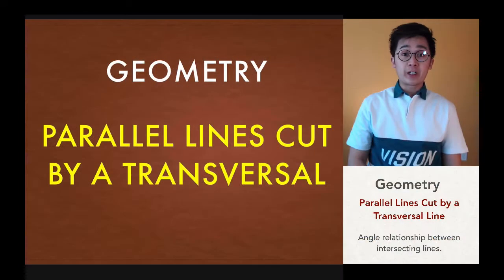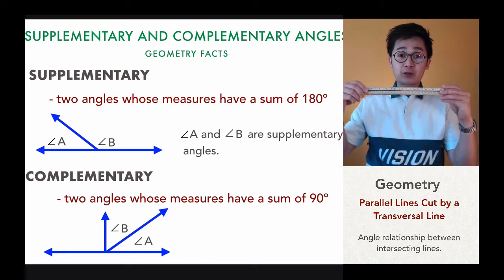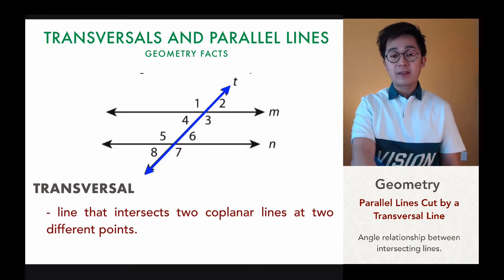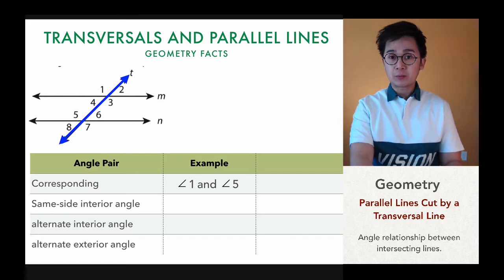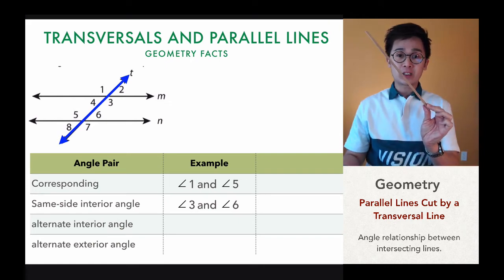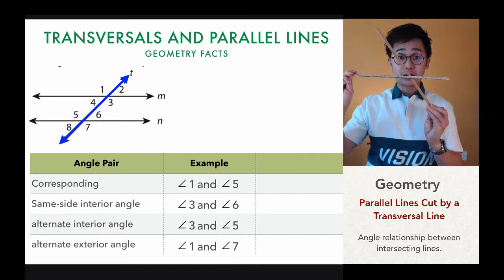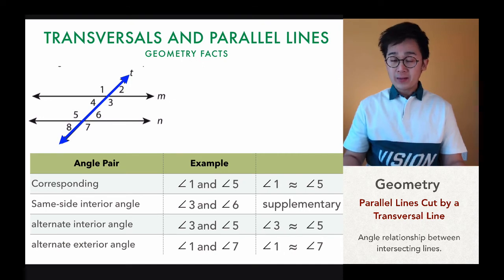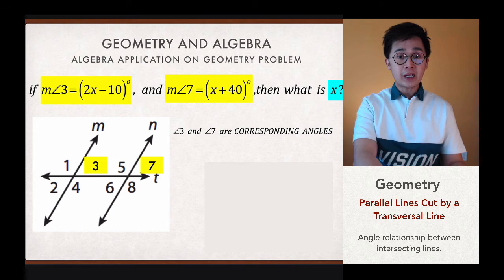Geometry - Properties of Parallel Lines Cut by a Transversal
This geometry lesson shows you the properties of angles formed by parallel lines cut by a transversal.  In this lesson, you will also learn the difference between complementary angles and supplementary angles which is also another relationship formed by intersecting lines.